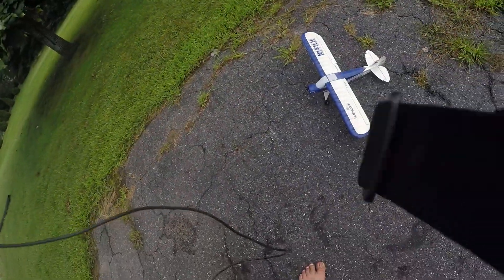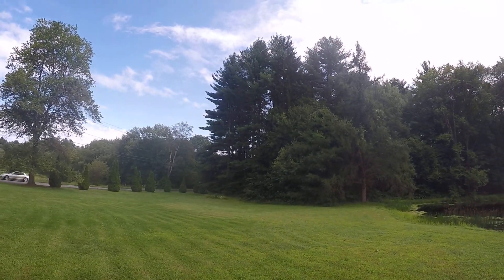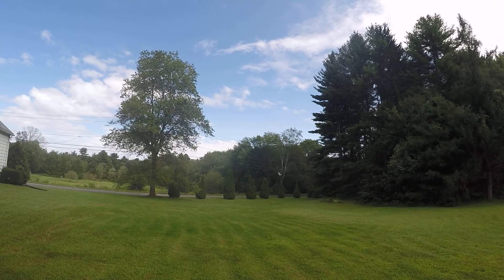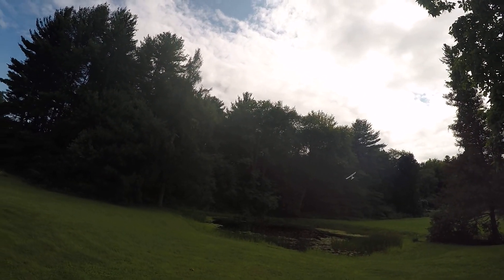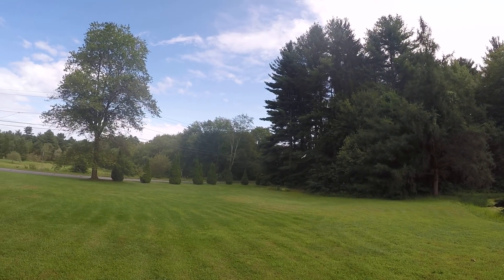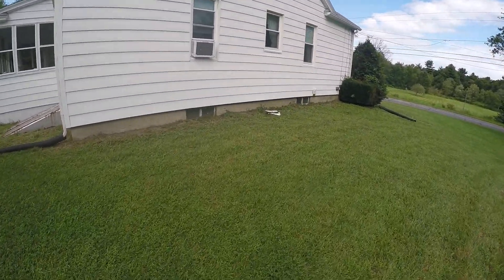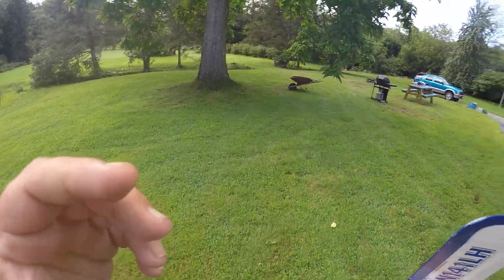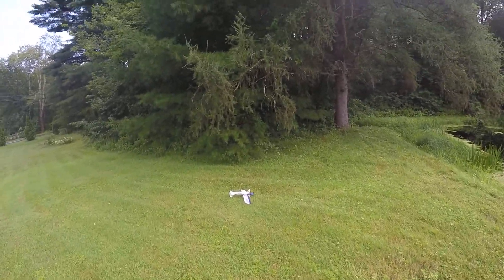Flying my sport cub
Flying my sport cub s in my back yard. A few crashes and a few laughs.